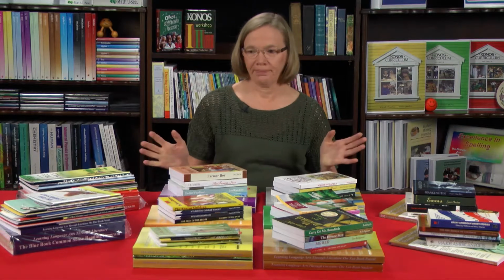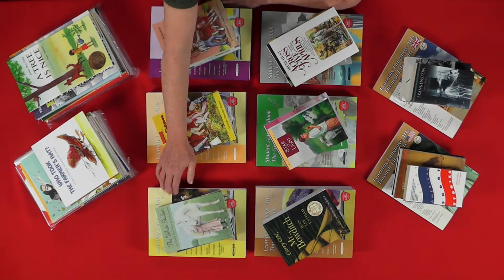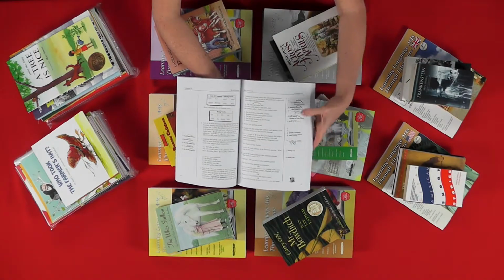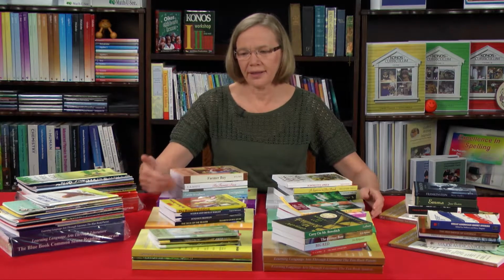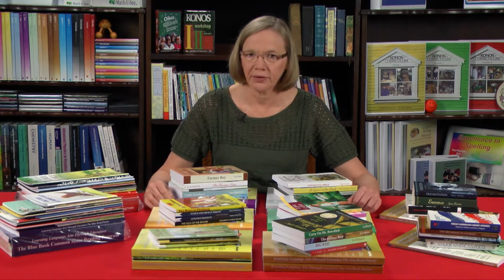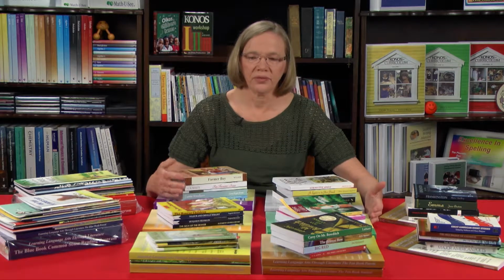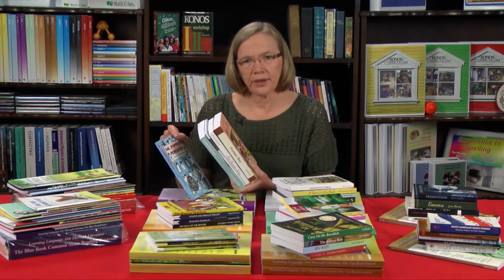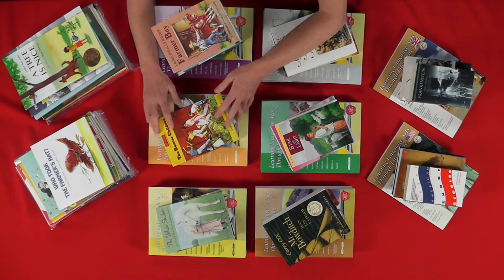LANGUAGE - LLATL Overview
We would be so grateful if you could consider becoming an Oikos Patron to help us continue creating content for you

NEW 3rd Editions! The new, updated, and expanded third editions are now available!
LLATL (Learning Language Arts Through Literature) was first written 25 years ago when the daily use of card catalogs, encyclopedia’s and phone books were the norm. The new 3rd editions have been updated to reflect changes in the world and society around us. Also, because the books were written by two different authors over the span of four or five years, changes have been made to make the books more consistent and even easier to use.